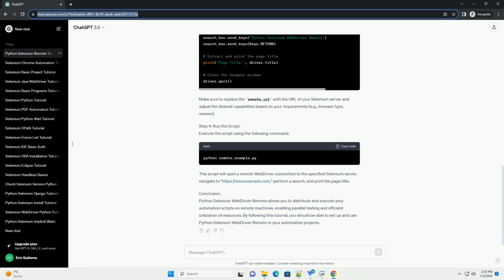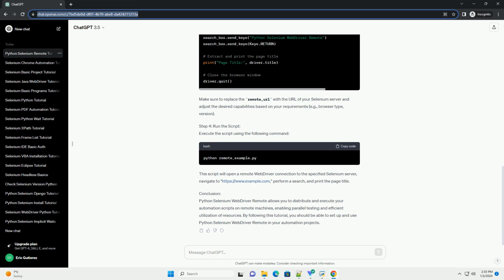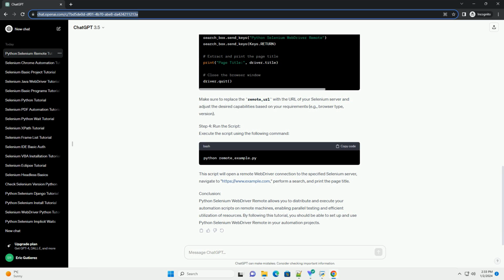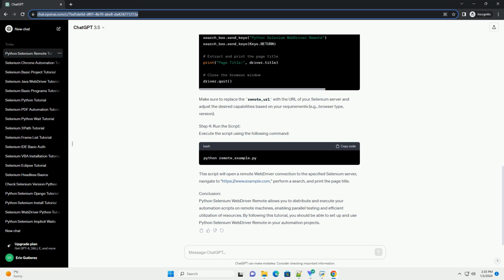python selenium webdriver remote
title: a comprehensive guide to python selenium webdriver remote
introduction:
python selenium webdriver is a powerful tool for automating web browser interactions. in certain scenarios, it's necessary to execute webdriver scripts on a remote machine, which can be achieved using the selenium webdriver remote. this tutorial will guide you through the process of setting up and using python selenium webdriver remote with practical code examples.
requirements:
step 1: install selenium webdriver
step 2: set up a selenium server (selenium grid):
download the selenium standalone server jar file from the official selenium start the selenium server using the following command
by visiting this url in your browser.
step 3: write python script for remote webdriver:
create a python script (e.g., remote_example.py) and use the following code as a template:
make sure to replace the remote_url with the url of your selenium server and adjust the desired capabilities based on your requirements (e.g., browser type, version).
step 4: run the script:
execute the script using the following command:
this script will open a remote webdriver connection to the specified selenium server, navigate to " perform a search, and print the page title.
conclusion:
python selenium webdriver remote allows you to distribute and execute your automation scripts on remote machines, enabling parallel testing and efficient utilization of resources. by following this tutorial, you should be able to set up and use python selenium webdriver remote in your automation projects.

python remote start replacement fob
python remote programming
python remote start 7145p manual
python remote debugging
python remote

Related videos on our channel:
python remote programming
python remote debugging
python remote
python remote control car
python remote start instructions
python remote start programming
python remote jobs
python remote start
python selenium webdriverwait
python selenium
python selenium webdriver
python selenium firefox
python selenium documentation
python selenium wait for page to load
python selenium login
python selenium interview questions